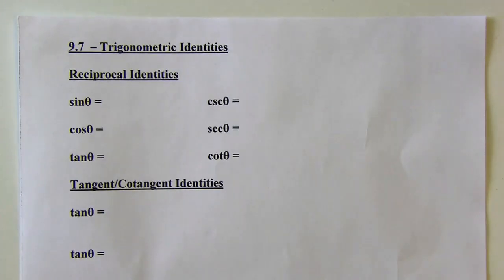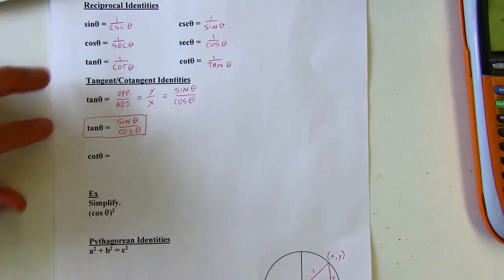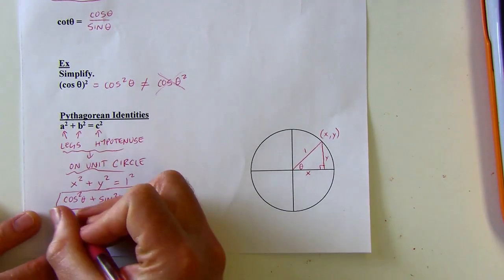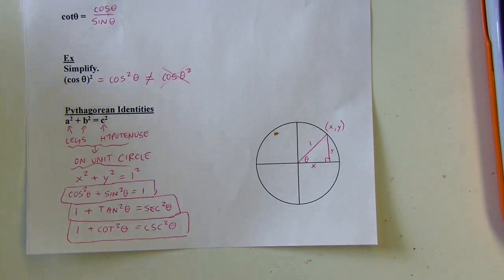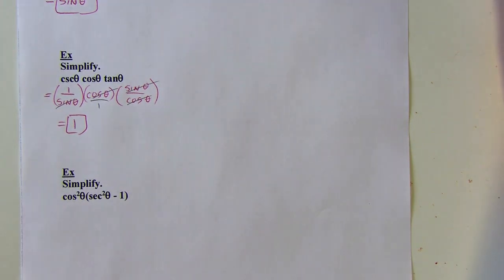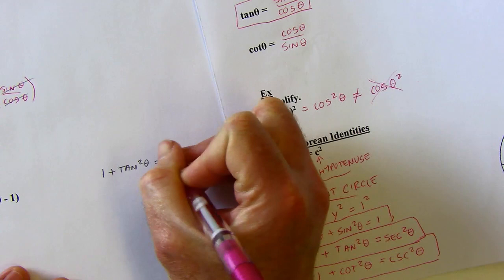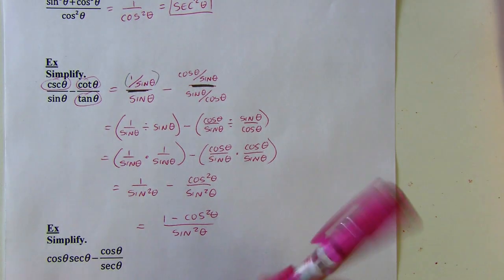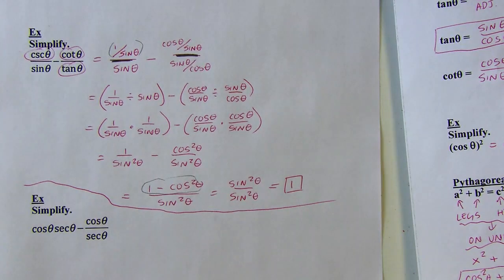Algebra 2 - Big Ideas 9.7 - Using Trigonometric Functions